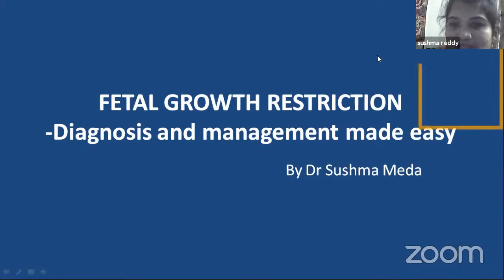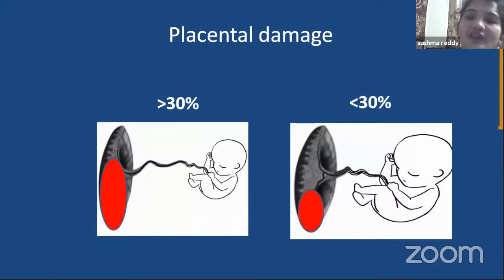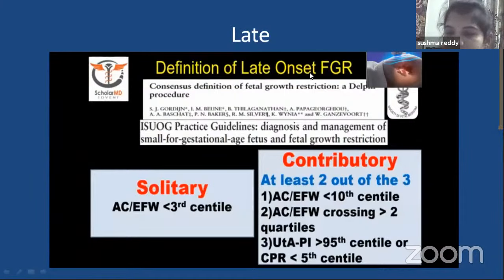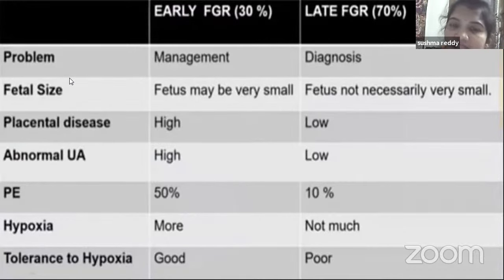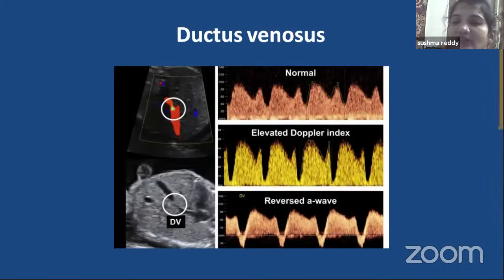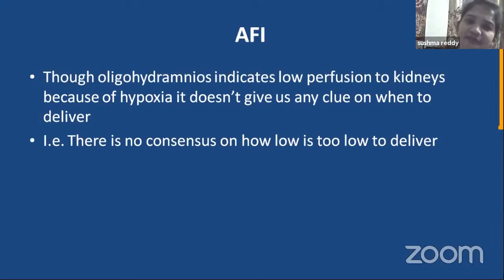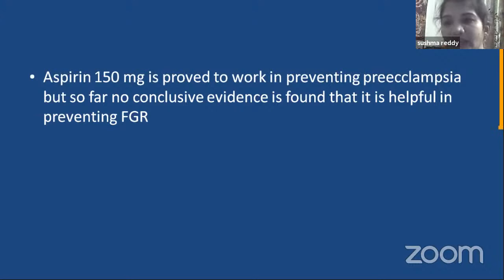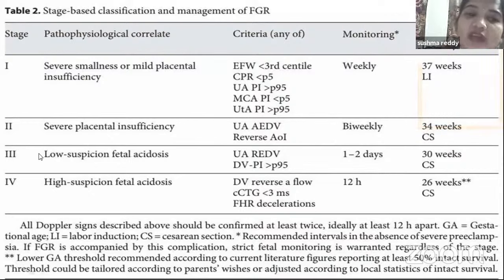IUGR - Diagnosis and management made easy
IUGR - Diagnosis and Management made easy explained by Dr. Sushma Meda